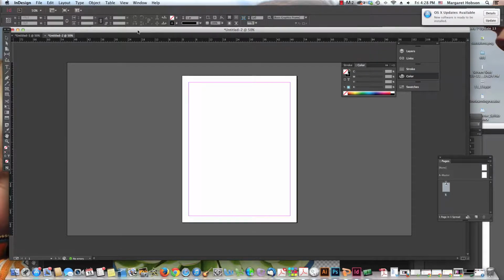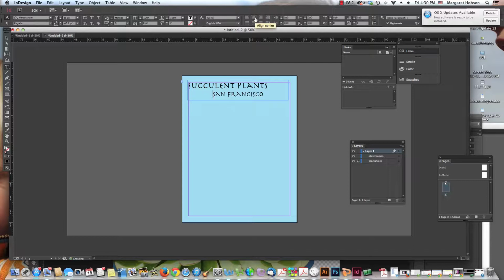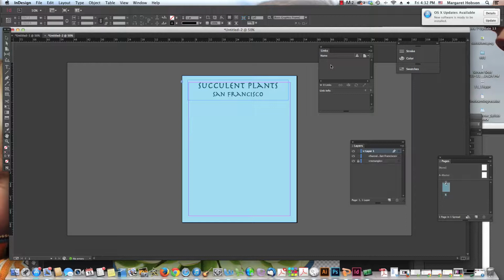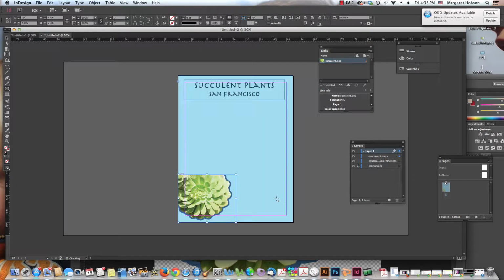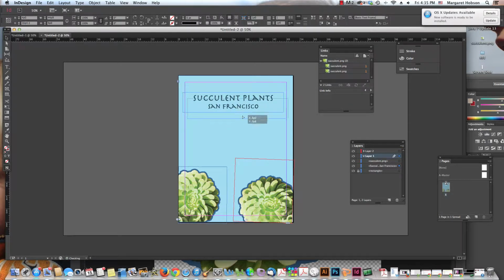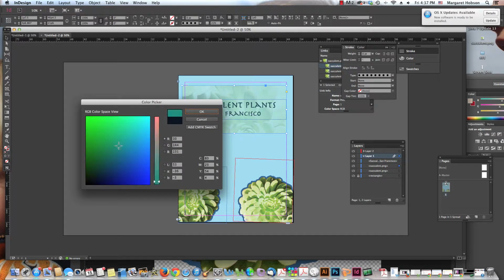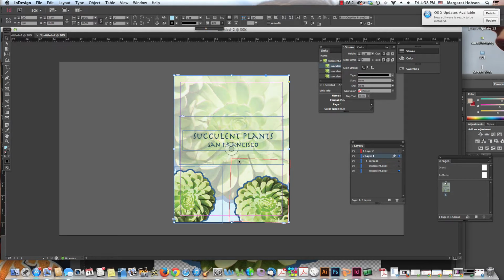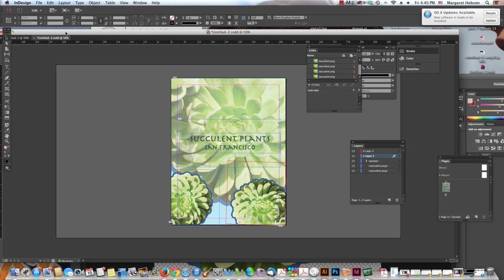More on Graphics in InDesign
This video provides more information on placing and working with graphics in InDesign.